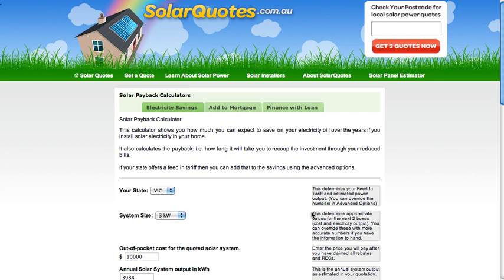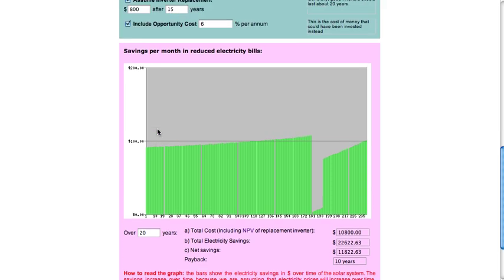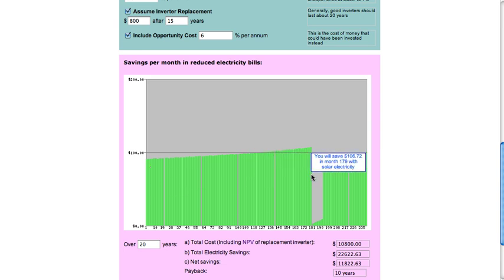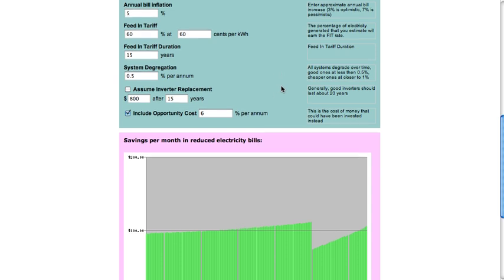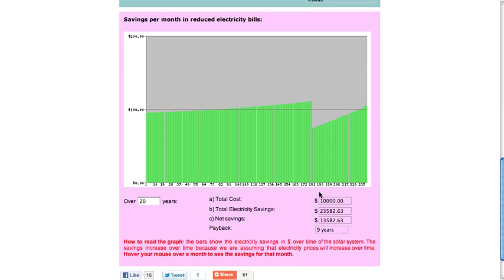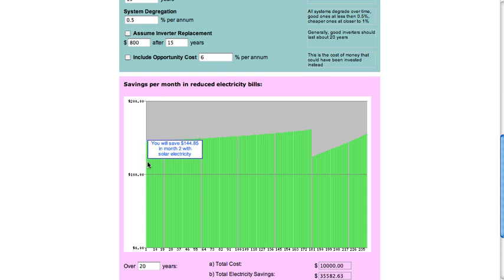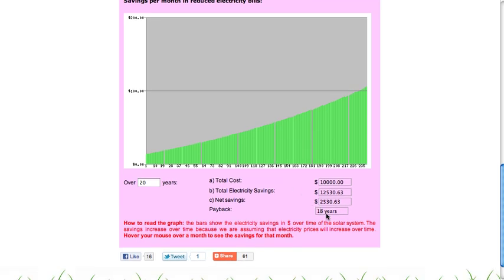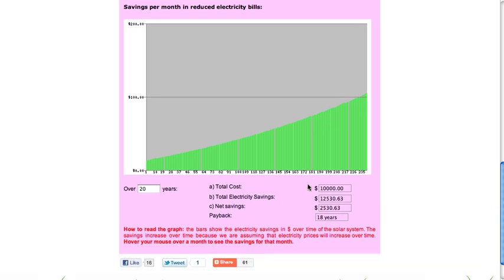Solar Power Calculators: Part 3 - Understanding the results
So you've found the solar power payback calculators . You've taken your best quote and input the numbers from it into the calculator.

Now is the time to look at the results and see if buying that solar power system is an economic no-brainer or economic suicide! The calculator will not lie!